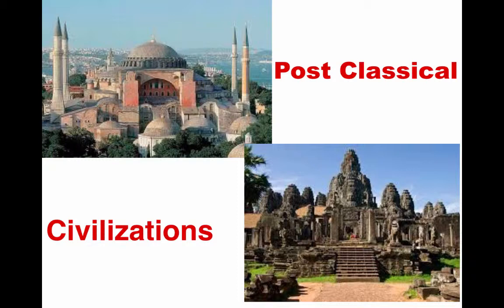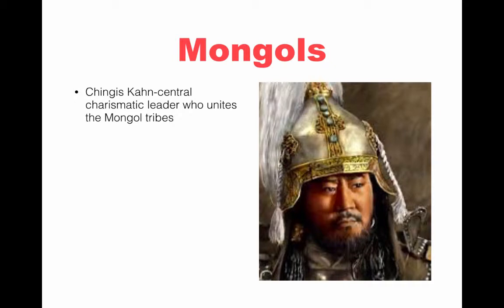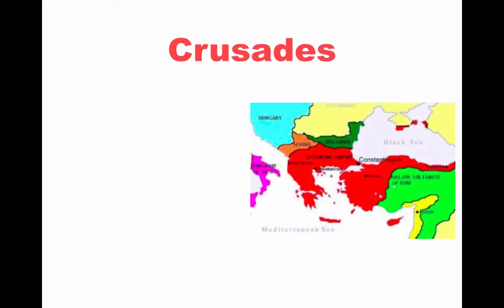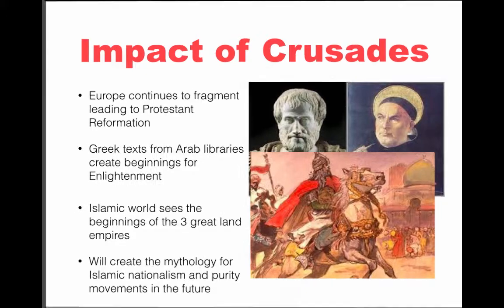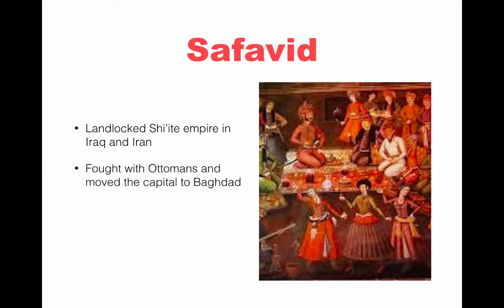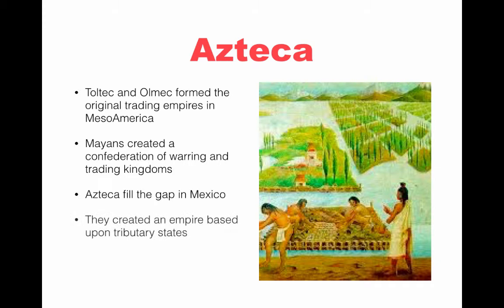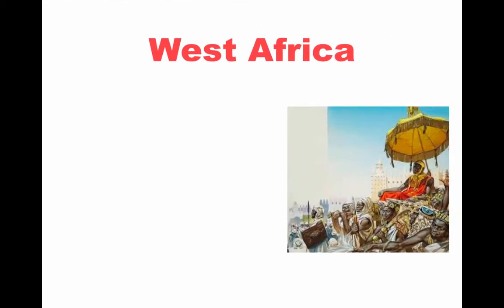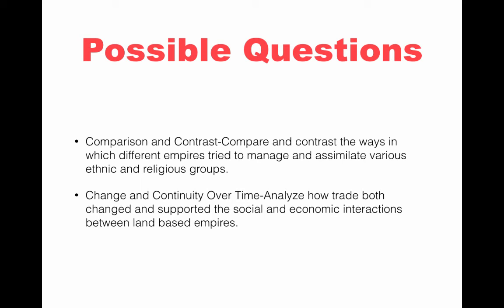WHAP Unit 4 Post Classical Age